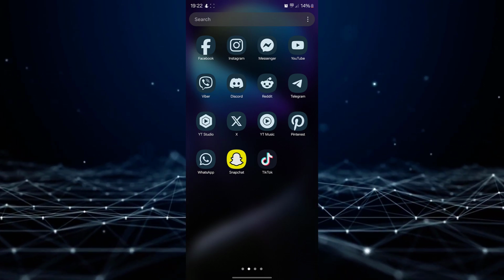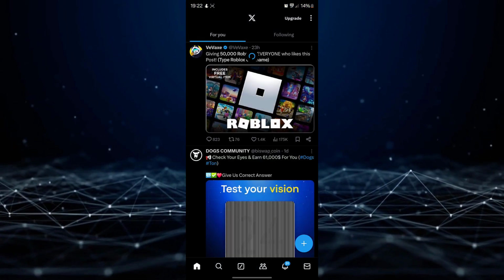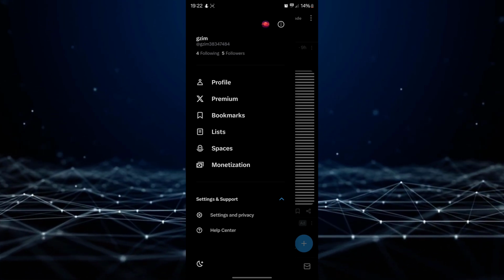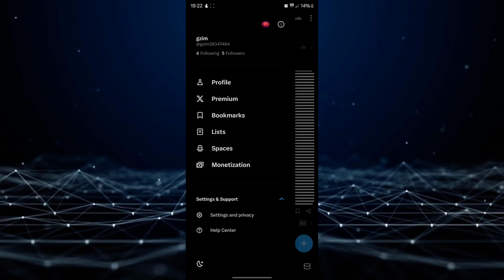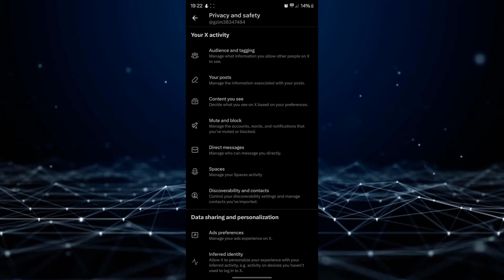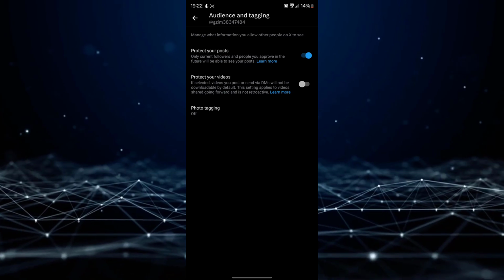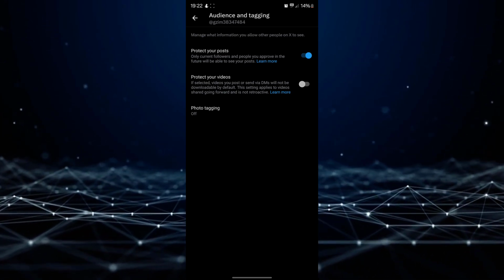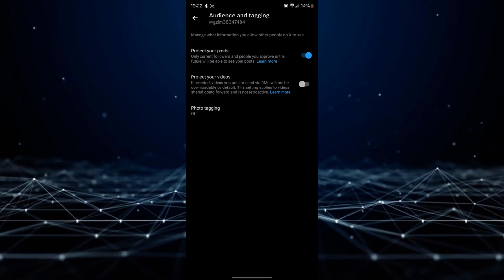How To Hide Your Likes On Twitter Or X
In this tutotrial i will show you how you can hide your likes on twitter.